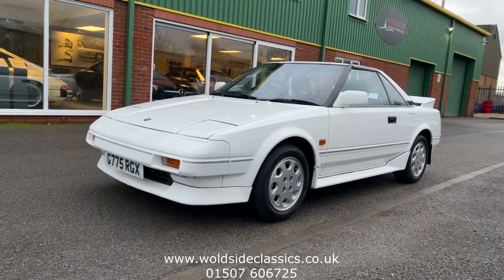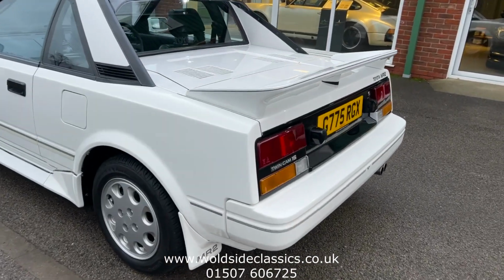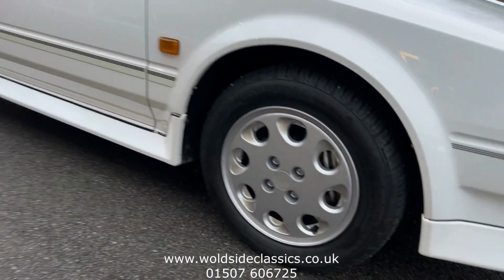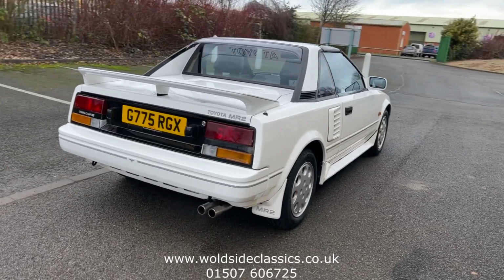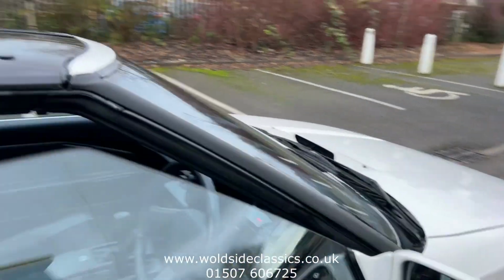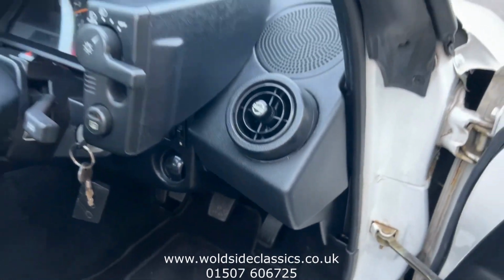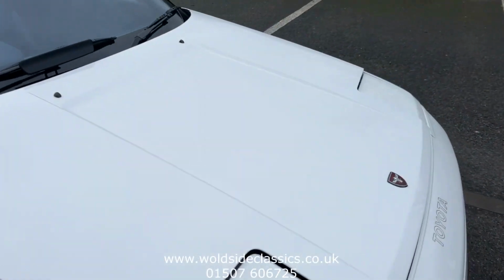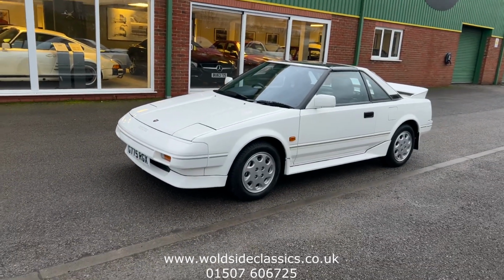1990 Toyota MR2 T Bar Classic Car for Sale in Louth Lincolnshire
Available now is this very nice low mileage Toyota MR2 with the T Bar finished in white with black leather trim. A late registered first series car fitted with the 128hp double overhead camshaft engine located at the rear, the car has 5 speed transmission and drives well with enough power for modern day traffic.

Becoming an unusual sight on our roads today, these early cars are now quite rightly regarded as a young classic with many iconic design features such as pop up headlights, rear spoiler, perspex aerofoil and of course the removable roof panels. Inside the car, black leather sports seats keep you and your passenger secure and close to the road. Behind the seats, there are of course only two, there are storage bags for the removable roof panels and the original sun shades.

With the car is a large history file with many invoices and MOT certificates to confirm the low mileage. The original book pack with stamped up service book is also present along with the spare key. Under the front bonnet, the tool kit and spare wheel are still complete.

This is a very clean car and possibly one of the finest available for sale. Please view loads of photos and a detailed video on our